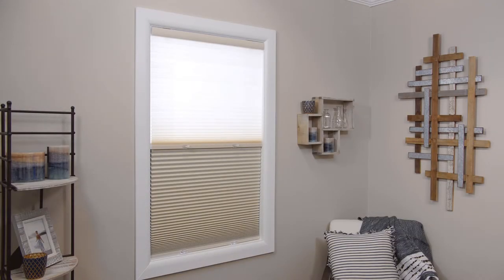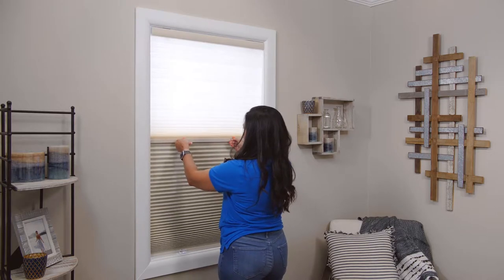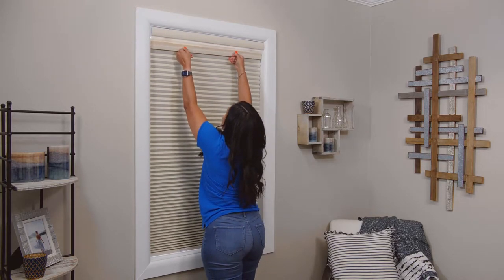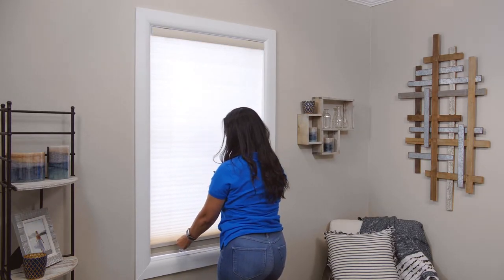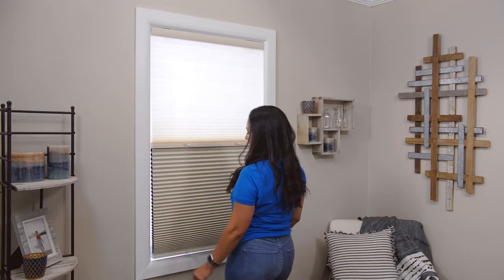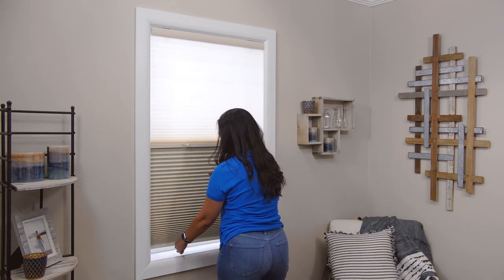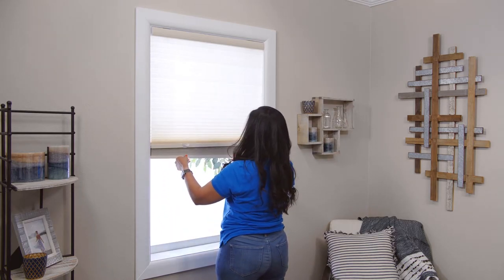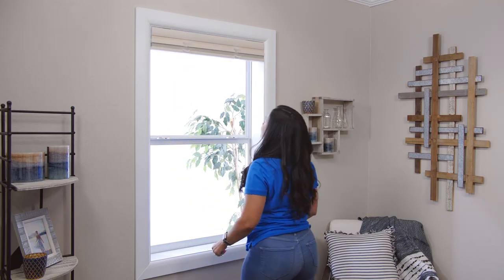Day/Night Cellular Shades with Cordless Lift - Blindster QuickView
Separated by a slim rail with a built in handle, grab hold of the handle and seamlessly raise all the way
up to the headrail to have a blackout shade, pull it all the way down to the bottom rail
to have a light filtering shade, or keep it in the middle to enjoy the benefits of both. Additionally, you can still completely open the shade
like our other cellular shades by using the handle on the bottom to raise the shade
for a full view.